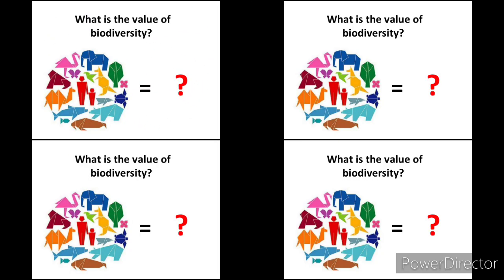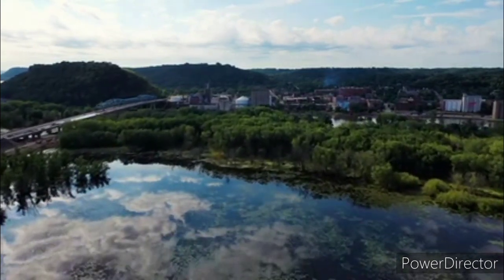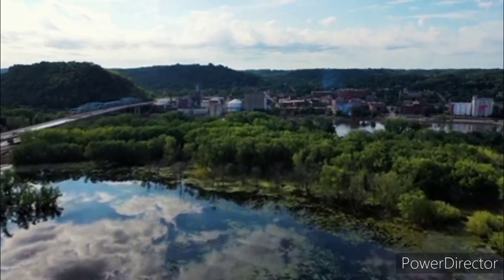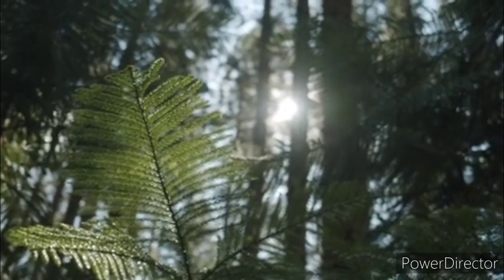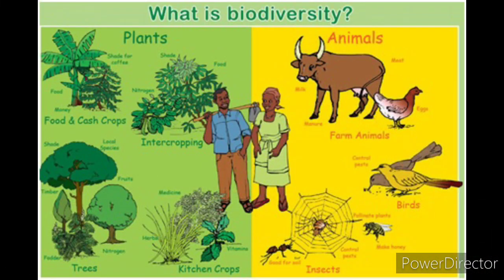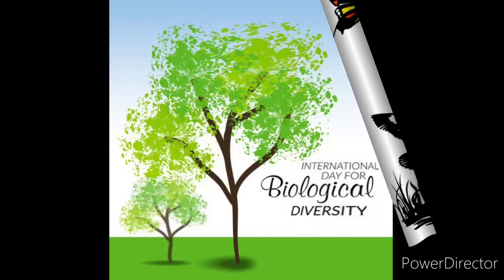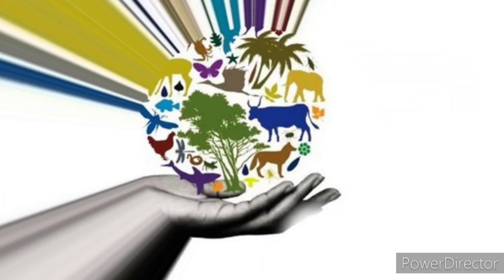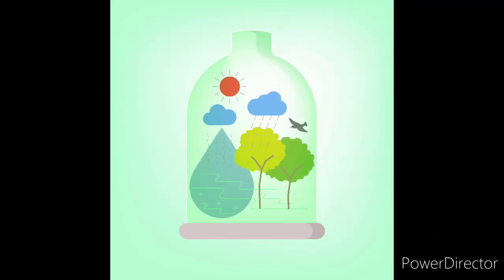International day for biodiversity|International Day for biological diversity 2020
International Day for biological diversity
world biological diversity day
International biological diversity day
International Day for biological diversity 2020

Biodiversity, Ecosystem diversity, Species diversity, Genetic diversity, Amazon Rainforest (Region), Coral reef, Fungai, Bacteria, Coral

International day for biological diversity|International Day for biological diversity2020